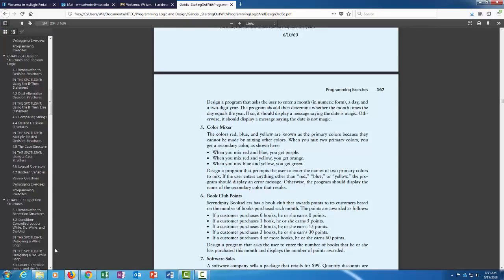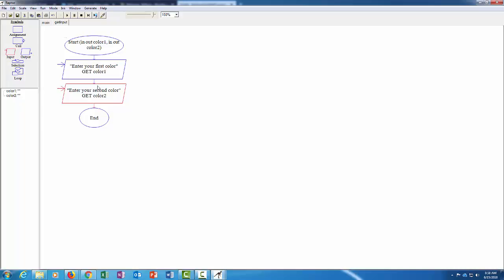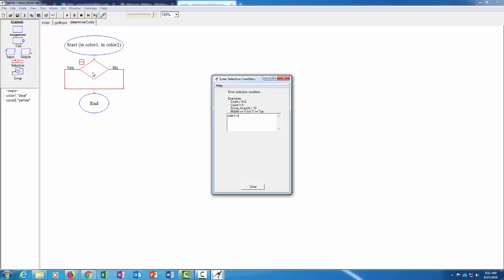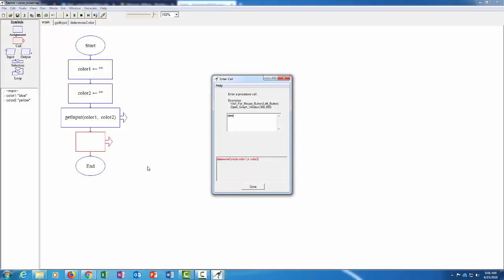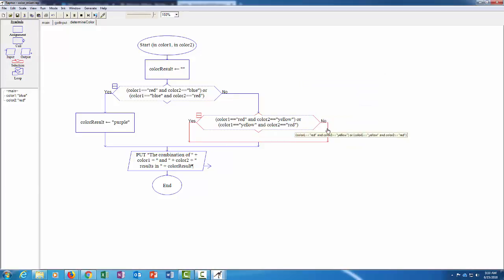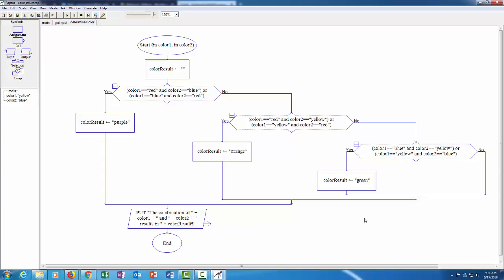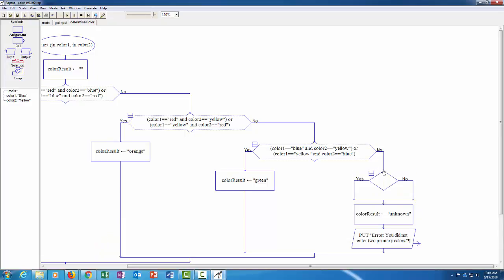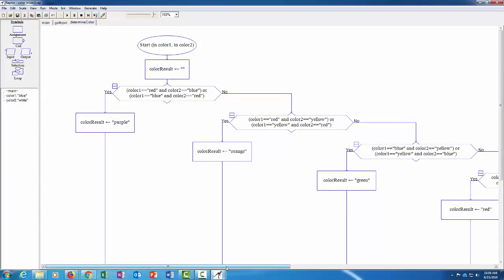Raptor Selection Structures Demo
A demonstration of how to create a nested selection structure in Raptor